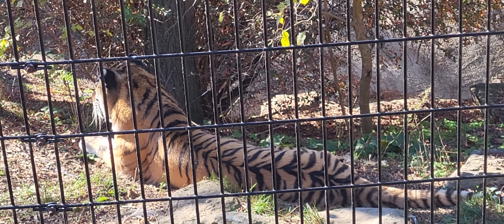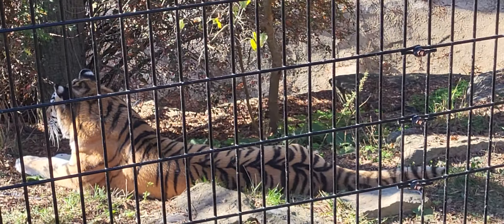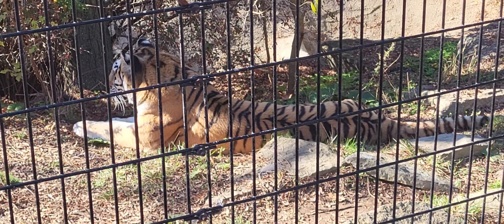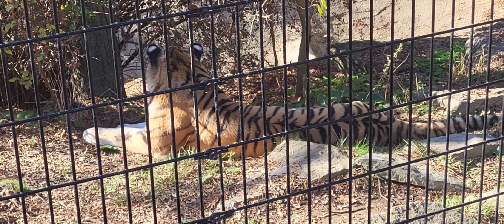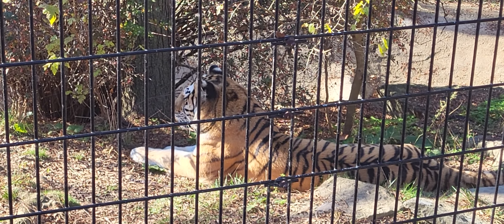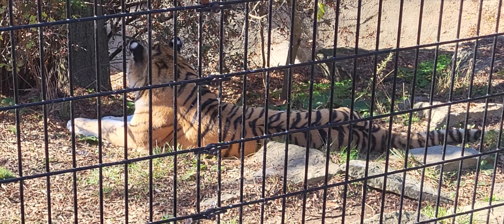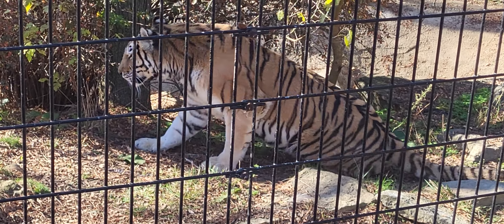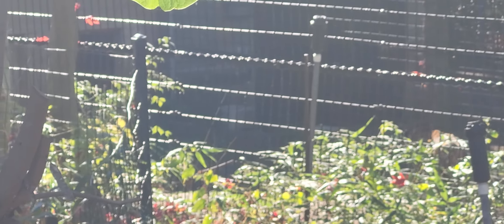Columbus Zoo: Amur Tiger 🐅 🐯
Range: Russia, North Korea, China

Habitat: Boreal Forest

Diet: Carnivore

Conservation Status: Endangered

Threats: Habitat loss, Poaching

Location at the Zoo: Asia Quest